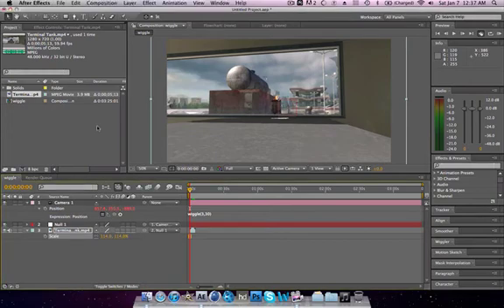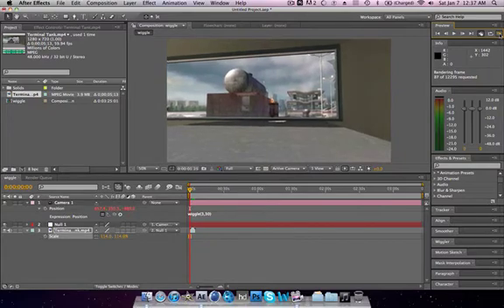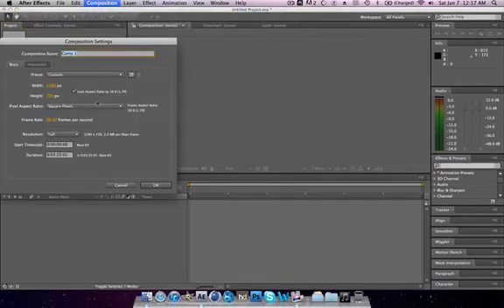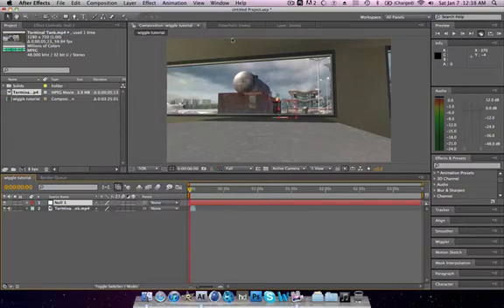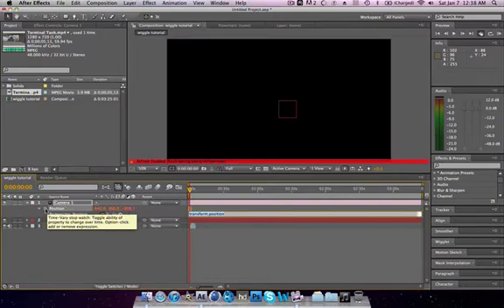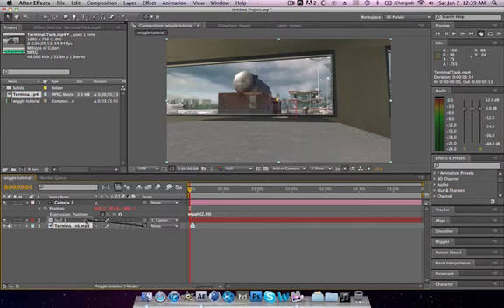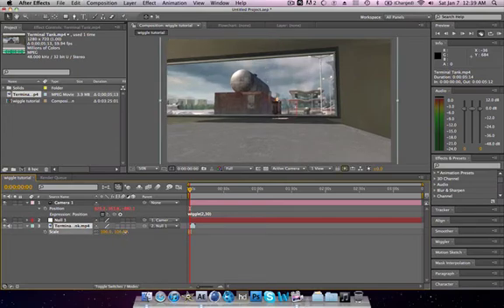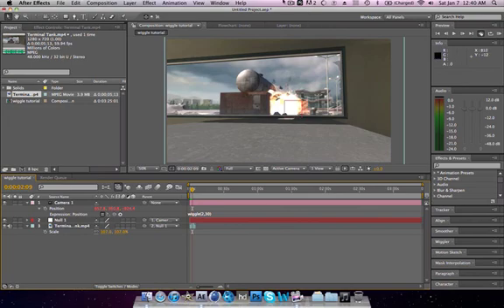Wiggle/Camera Shake Tutorial | Adobe After Effects | By: Dizer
This tutorial is for my good friend SuPra Clues.

Wiggle is a widely used effect thats generally seen in cinematics. I'm now noticing that people are doing this effect in general gameplay as well. Wiggle can be used on still photos to make them look animated which is really cool. I hope you guys enjoy this tutorial! I'll be making a lot more of these in the near future:)
-Justin (Dizer)